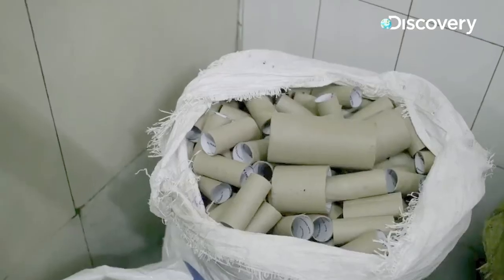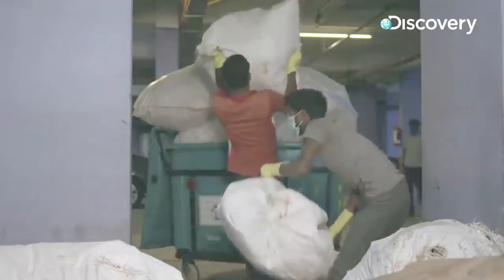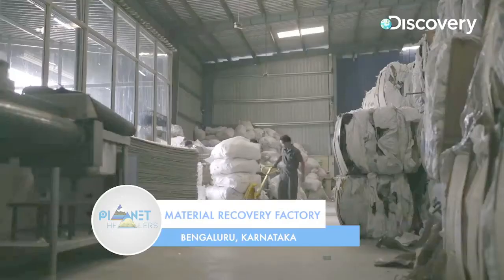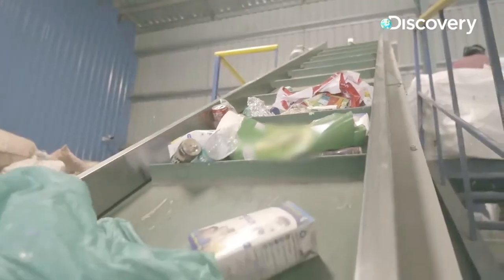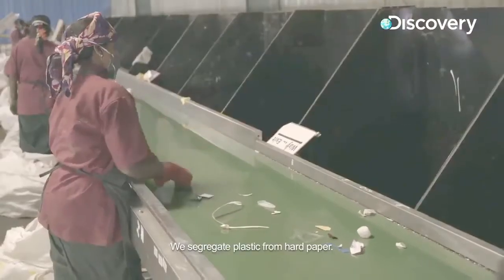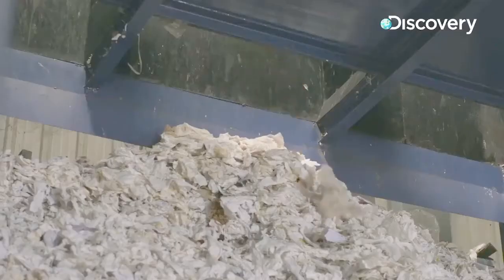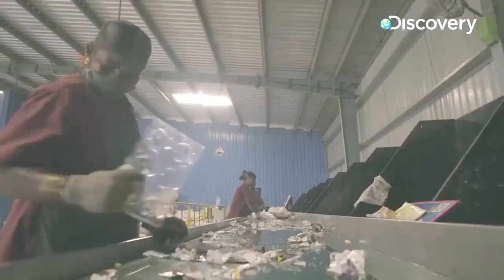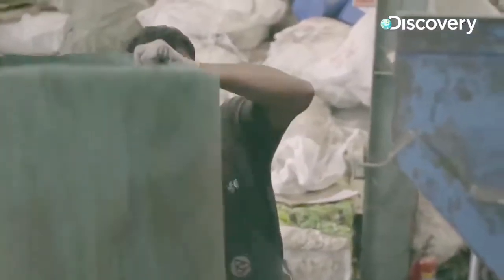Saahas Zero Waste Materials Recovery Facility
MRF represents the future of dry waste management in India.  It is a semi-automated processing factory for dry waste. The MRF focuses on low-grade waste to ensure complete recovery. The objective is to move us closer to a circular economy and achieve the global goals around sustainable development.

Each category of waste is first compressed, then stored and finally dispatched to authorised recyclers. These recyclers are able to recover value from the waste by transforming them into products such as stationary, chipboards, and t-shirts to name a few

Saahas Zero Waste is a socio-environmental enterprise with 18 years of experience in the Waste Management space. We believe in a circular economy where all waste is converted to resources and have worked with 80+ clients across India to move them closer to Zero Waste aspirations.

We specialize in designing, executing and running customized solutions across real estate developers, technology parks, apartment complexes, hotels, and events so that waste is managed in a sustainable and eco-friendly manner and to ensure that maximum resources are recovered from waste.